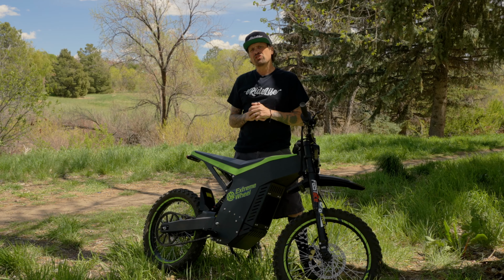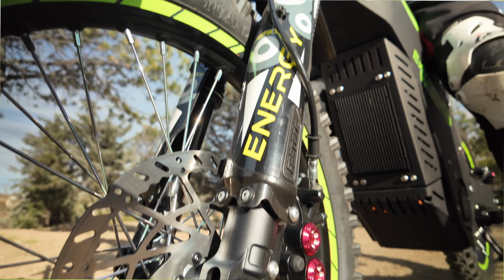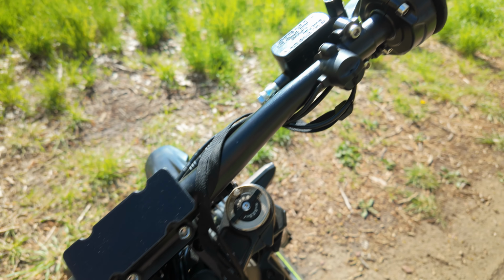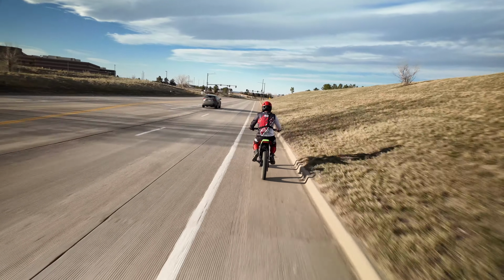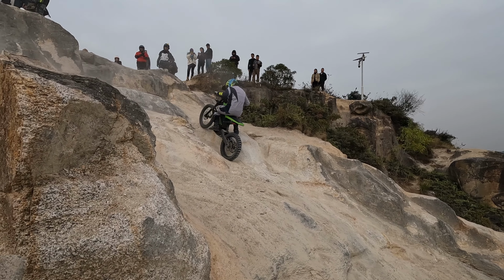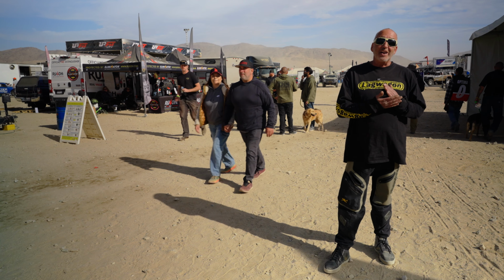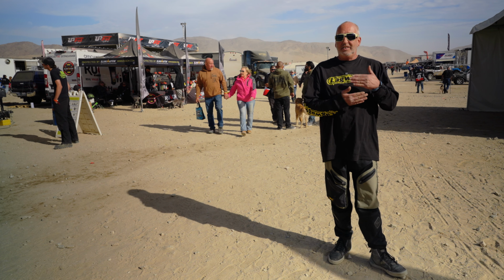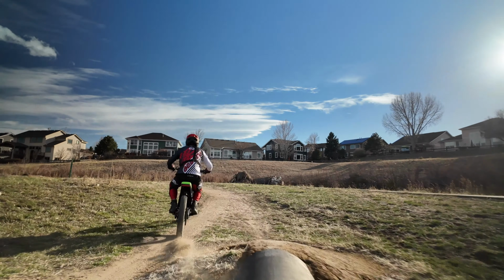The KILLER electric dirt bike nobody saw coming - Extreme Wheel ES!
Are you looking for the next big thing in electric dirt bikes? In this video, we put the Extreme Wheel ES (88V electric dirt bike) through its paces, including a head-to-head showdown against the Talaria Sting MX4 at the legendary King of the Hammers in Johnson Valley, California!

We break down what makes the Extreme Wheel ES special:
88.8V high-voltage system for insane torque & top speed
Motorcycle-grade hydraulic brakes & fully tunable suspension
Real-world range and performance tests
Street-legal features (turn signals, brake light, headlight, external charging port)
App-based tuning and reverse gear
Direct rider feedback and Begode’s fast development cycle

Hear what experienced riders think after back-to-back rides and see which e-moto comes out on top! Is the Extreme Wheel ES the best alternative to Talaria and Sur-Ron?

Ready to ride the future? Learn more or get your Extreme Wheel ES

We tested the Extreme Wheel ES and pushed it to its limits. See how it does on rough terrain against the Talaria, this all terrain ebike is no joke!